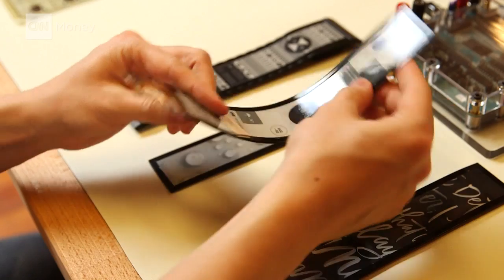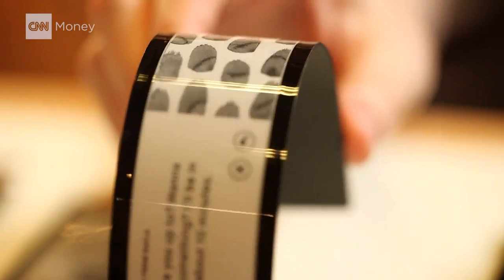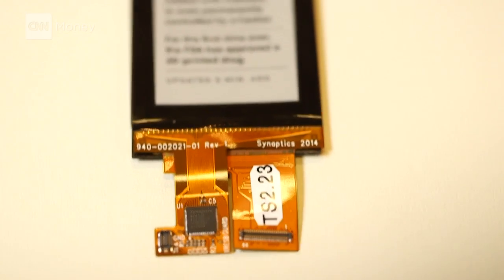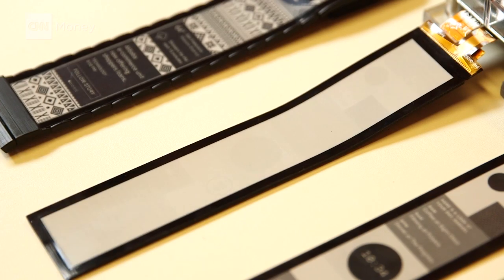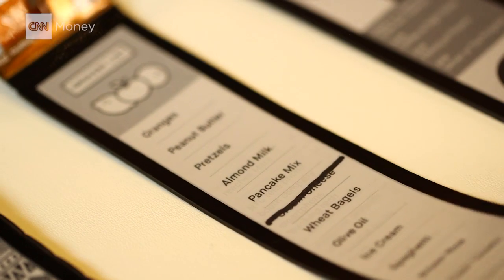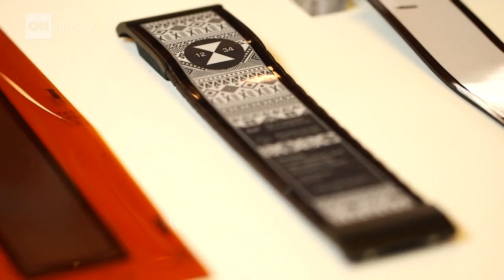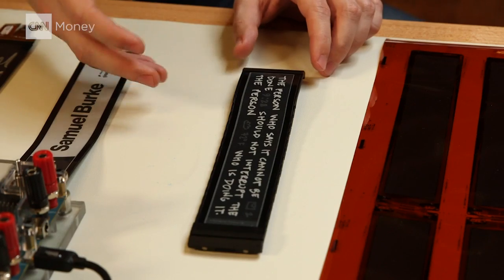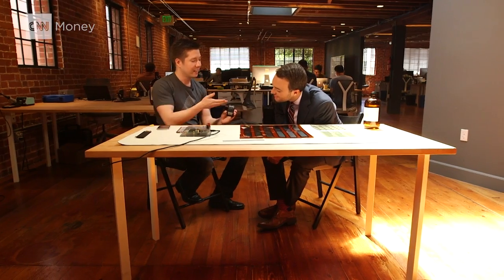This screen won't break if you bend and twist it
Take a first exclusive look at a truly functional flexible display and the technology behind it.